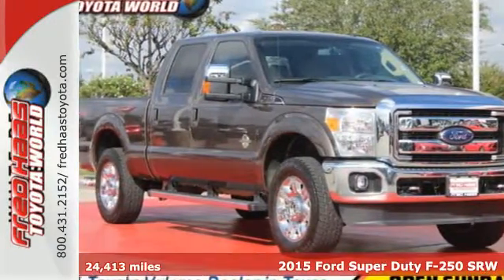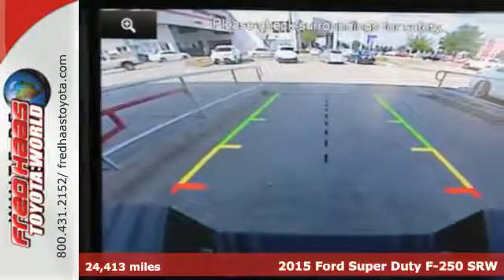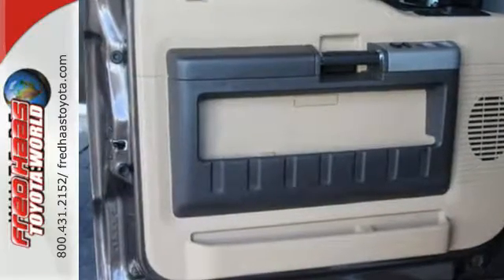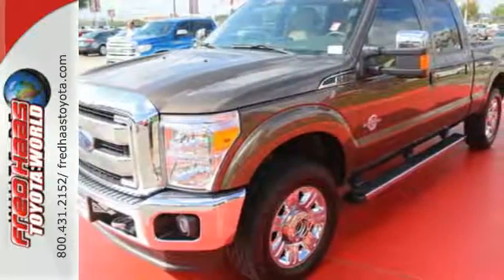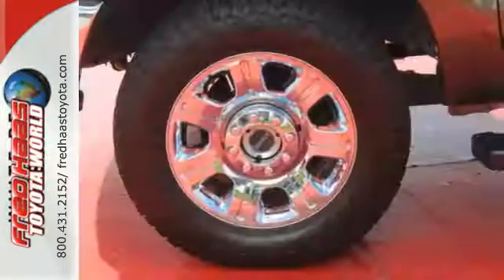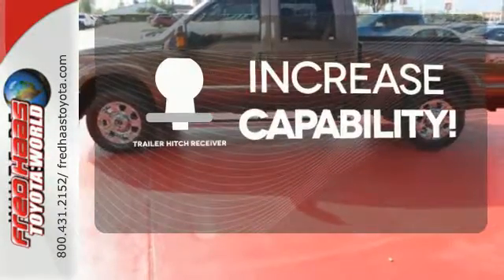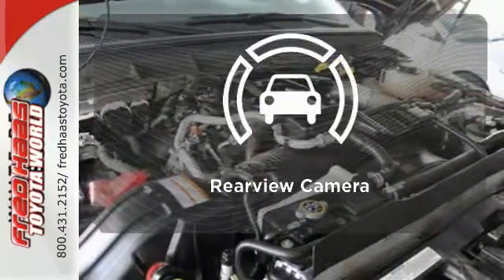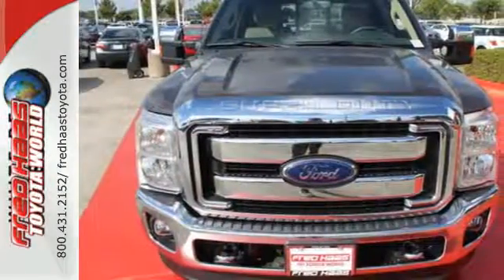Used 2015 Ford Super Duty F-250 SRW Spring, TX FED39140T - SOLD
Year: 2015
Make: Ford
Model: Super Duty F-250 SRW
Trim: Lariat
Engine: 8 Cyl. 6.7 L
Transmission: Automatic
Color: BROWN
Mileage: 24413
Stock #: FED39140T
VIN: 1FT7W2BT5FED39140
This Ford Super Duty F-250 SRW has a strong Intercooled Turbo Diesel V-8 6.7 L/406 engine powering this Automatic transmission. Wheels: 18 Bright Machined Cast Aluminum -inc: bright hub covers/center ornaments, Variable Intermittent Wipers, Urethane Gear Shift Knob.*This Ford Super Duty F-250 SRW Features the Following Options *Underhood And Pickup Cargo Box Lights, Trip Computer, Transmission: TorqShift 6-Speed Automatic -inc: SelectShift, Transmission w/Oil Cooler, Tires: LT275/65Rx18E BSW A/S, Tailgate Rear Cargo Access, Systems Monitor, SYNC w/MyFord Touch & SYNC Services -inc: 911 assist, USB port, AppLink, 8 LCD color touch-screen in center stack, IP mounted inverter (110v/150w) upper closable media hub w/2 USB ports, SD card reader, audio/video input jacks, 12 volt powerpoint, 5-way steering wheel control switch and 4.2 LCD productivity screen w/menus for gauge setup, trip computer, fuel economy and towing/off-road applications, SYNC Services include traffic, turn-by-turn directions, business search, send to SYNC from MapQuest, news, sports, weather and horoscopes, Note: SYNC Services receive a complimentary 1 year prepaid subscription, Steel Spare Wheel, Sony Speakers.*Stop By Today *For a hassle-free deal on this must-own Ford Super Duty F-250 SRW come see us at Fred Haas Toyota World, 20400 Interstate 45, Spring, TX 77373. Just minutes away!

Address:
20400 I-45 North